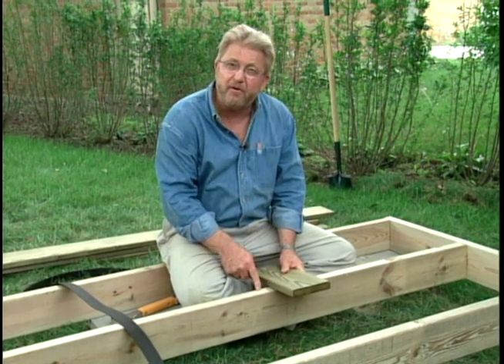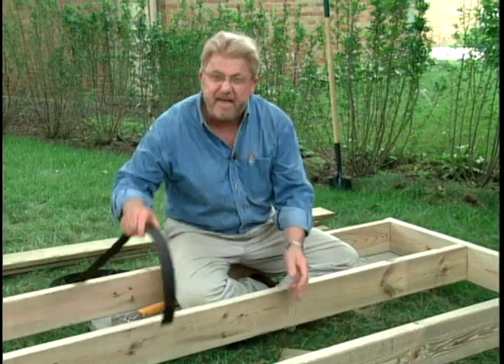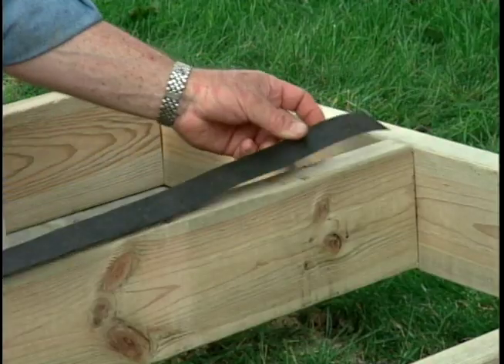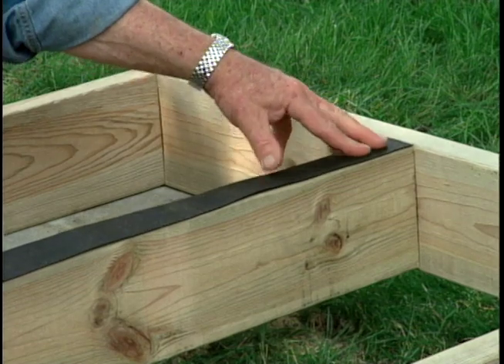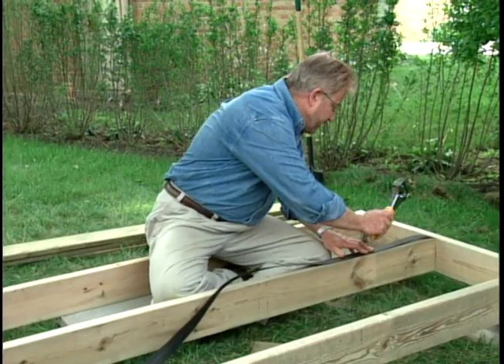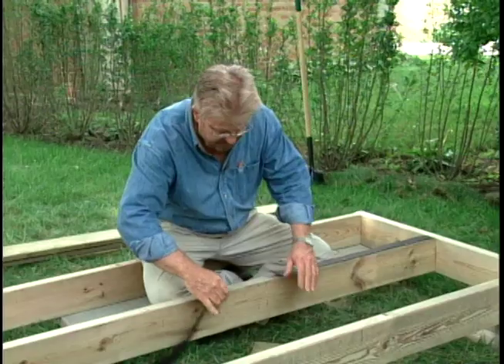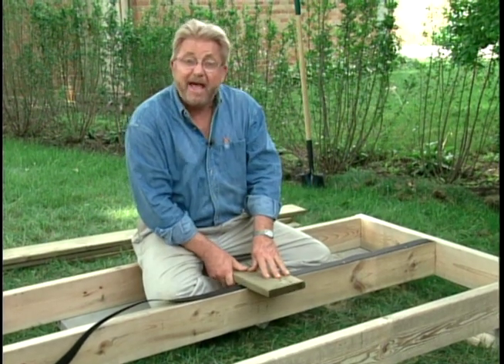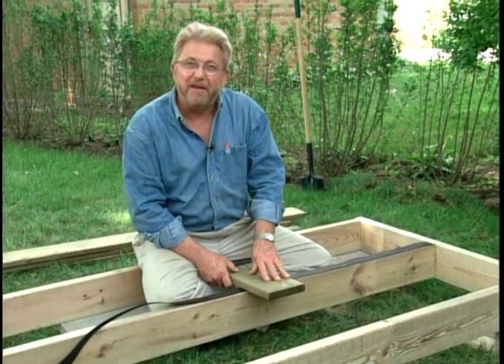How to Prevent a Deck from Squeaking